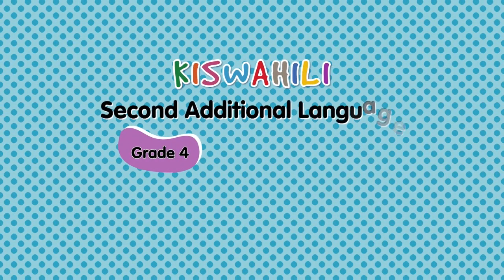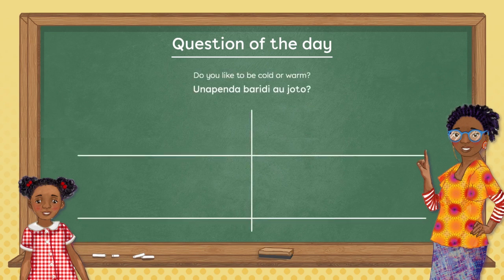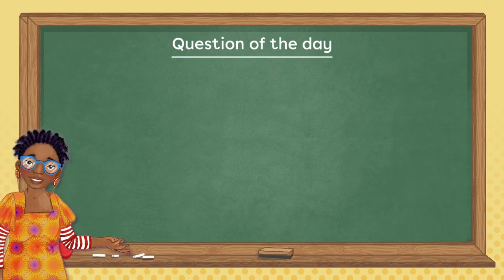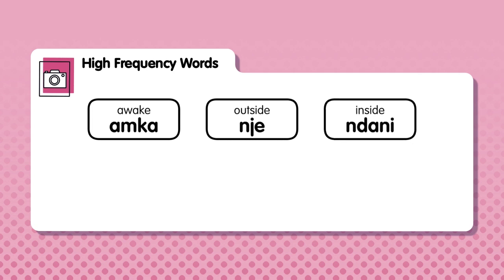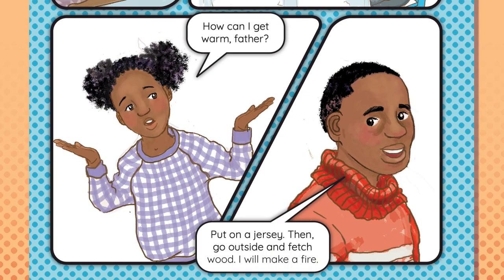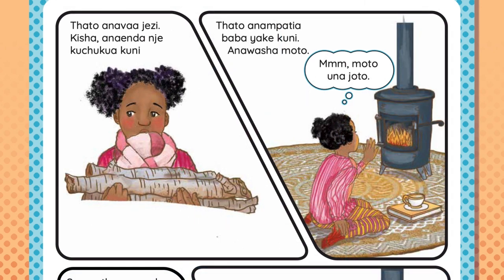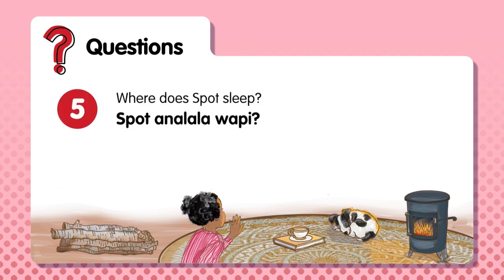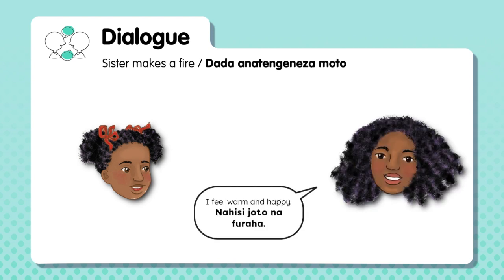Gr 4 Term 2 Cycle 3 SAL Kiswahili Lesson Preparation